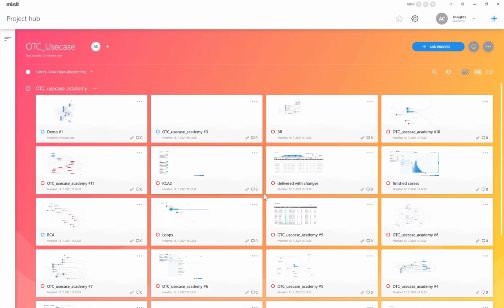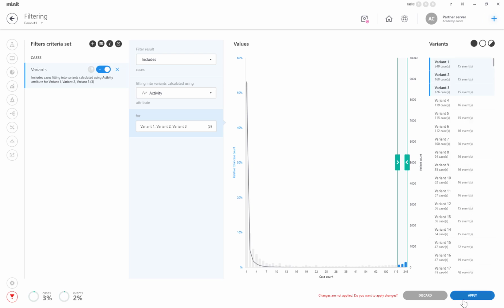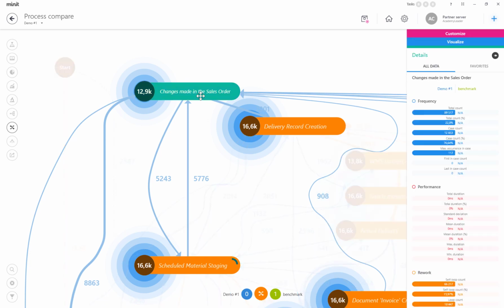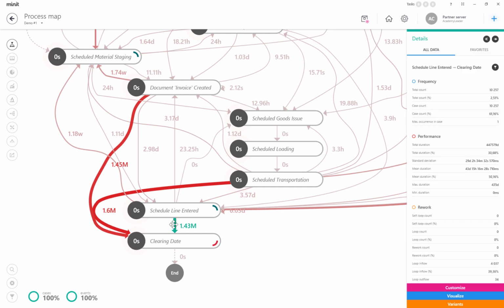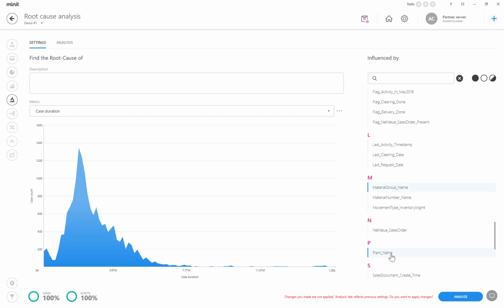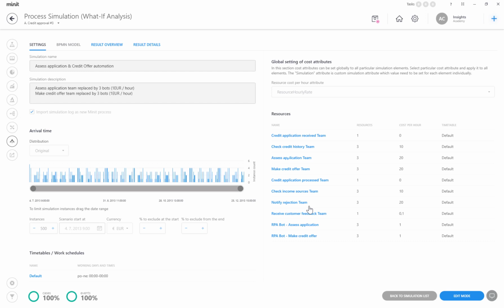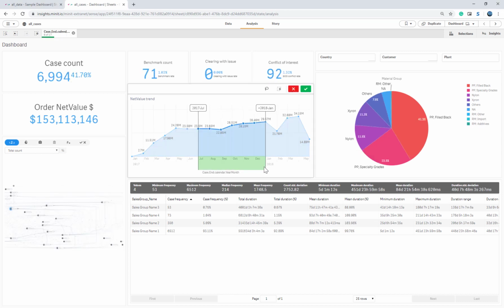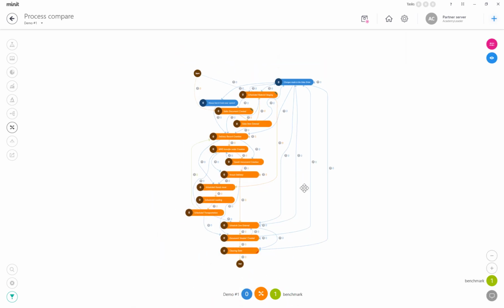Minit 6-Min Demo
Take a look at Minit's process mining solution overview and its benefits through a real-life example.

We've analyzed one of the most common enterprise processes, Order-to-Cash.

Learn more about such features as:

00:50 Process Variants
01:03 Variant DNA
01:19 Process Compare
02:03 Business Rules
02:21 Performance Analysis
02:34 Custom Metrics
03:09 AI-Powered Root Cause Analysis
03:54 What-If Simulation
04:33 Dashboards